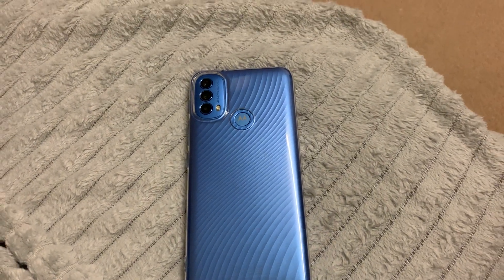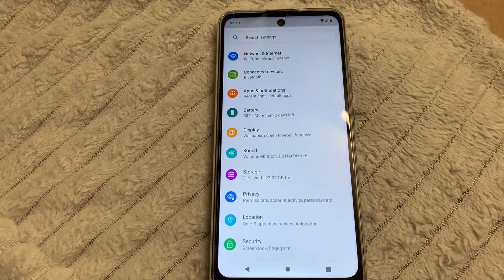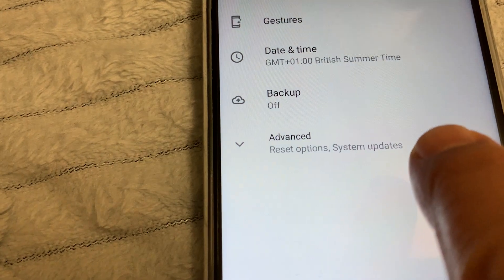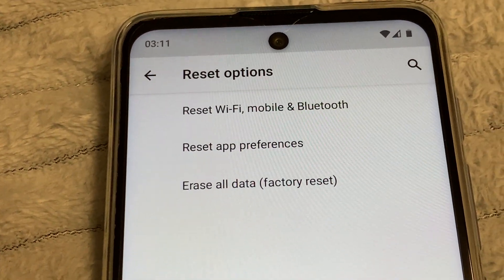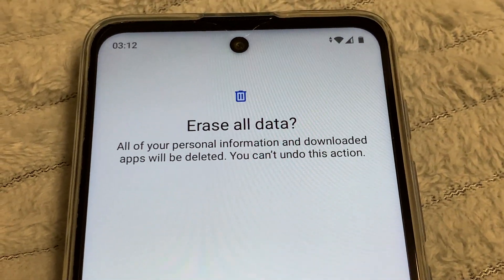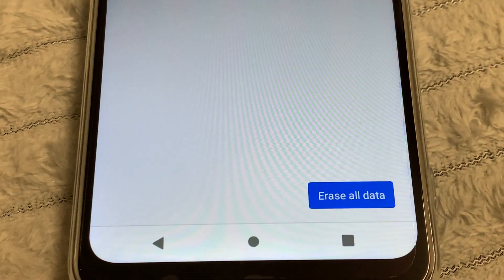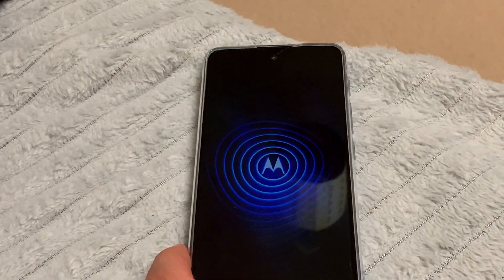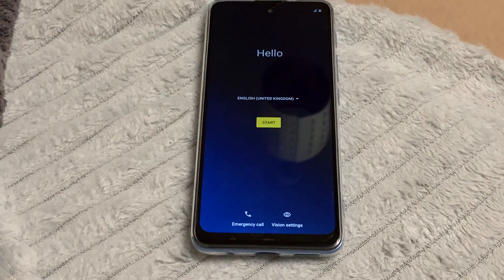What to do before Selling your Motorola Phone - Moto E30 Hard Reset - May 2022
Motorola Moto e30 things to do before selling it or giving it away.

Erase all data on Android Phone

Android Phone Factory default.